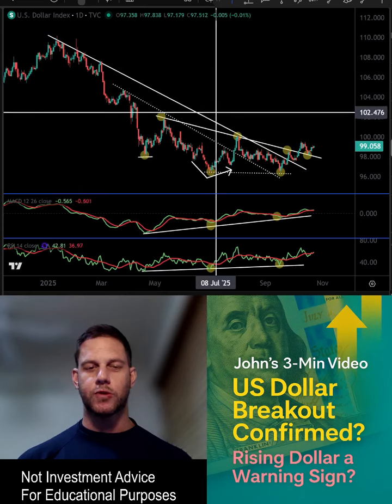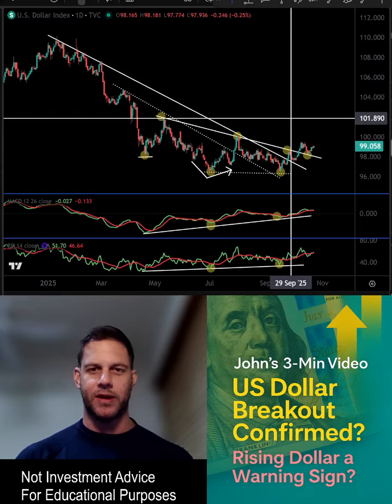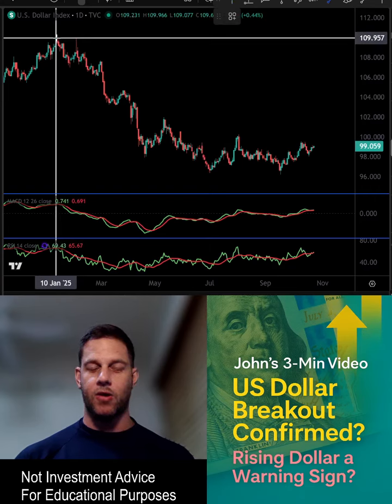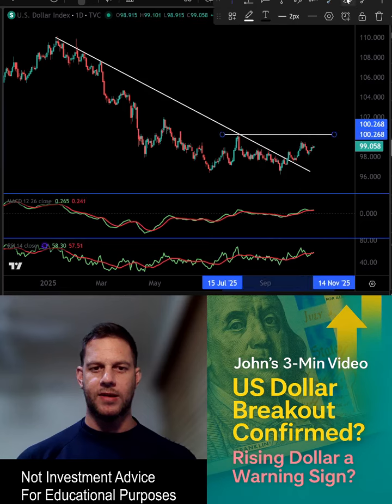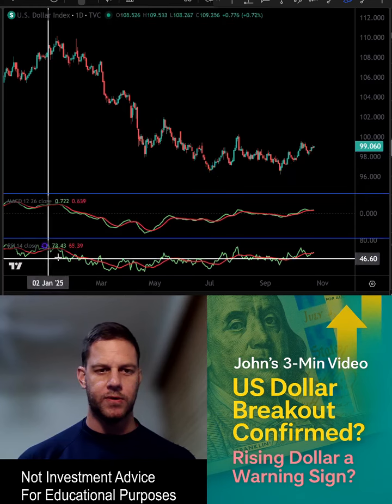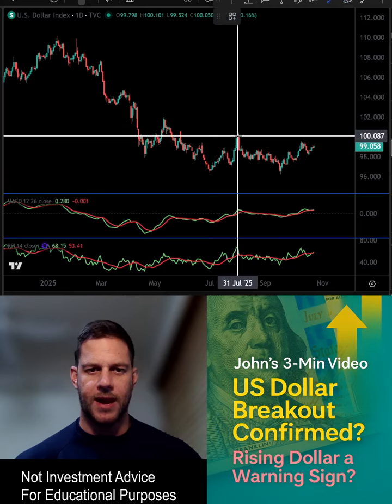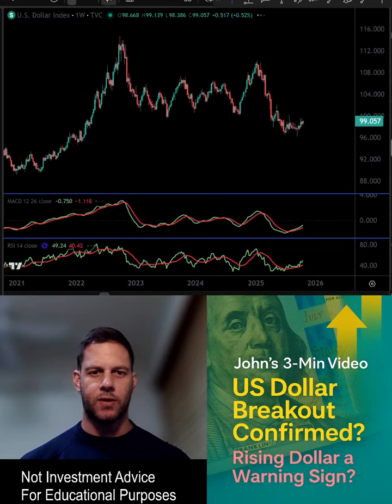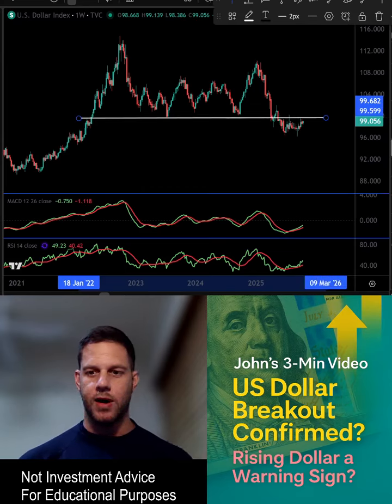US Dollar Breakout Confirmed?